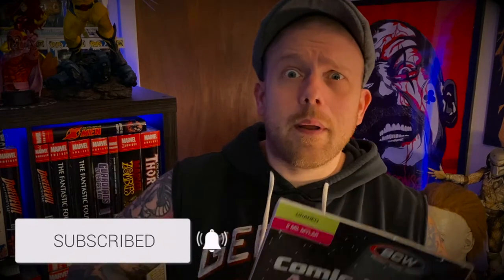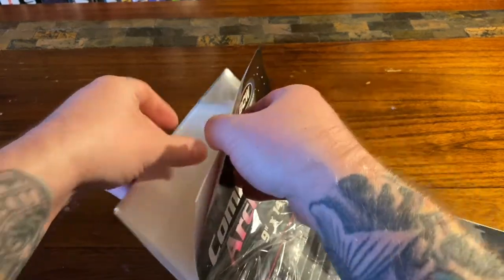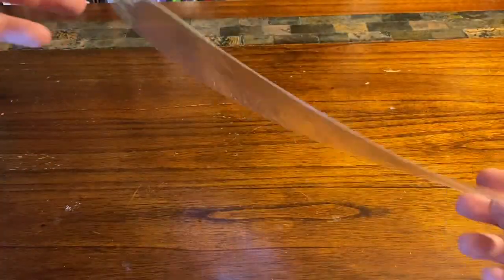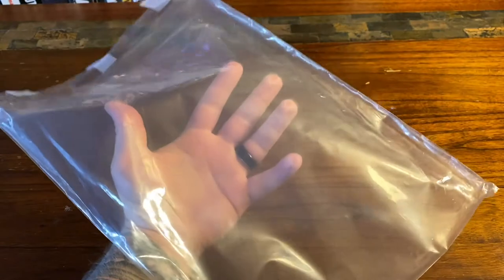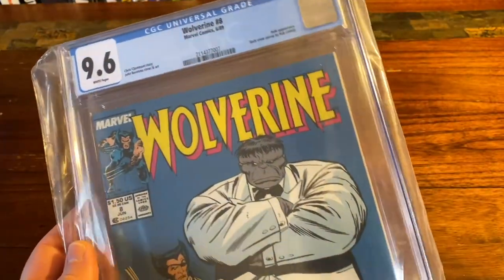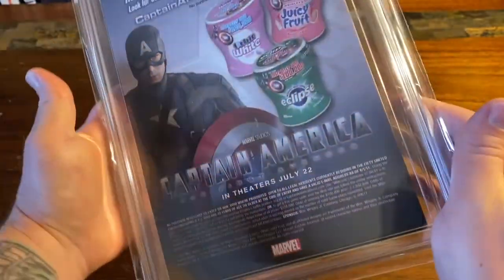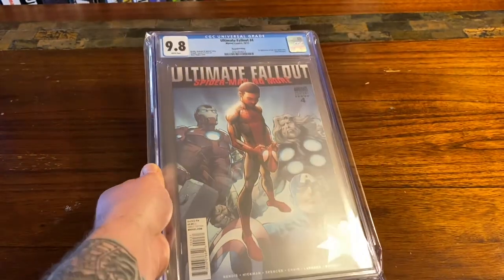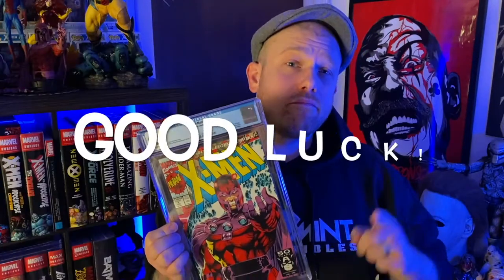BCW Graded Mylar Comic Book Bags Review!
We take a look at these BCW Graded Comic Book Bags! Are they worth the money? Find Out! Enjoy!

Videos posted weekly. Unboxing and reviews of statues and other collectibles from Sideshow Collectibles, Diamond Select, Neca, Iron Studios, PCS Collectibles, Gentle Giant, Hot Toys, Kotobukiya and more...

We go HAULS DEEP on the Latest and OOP Omnibus and Comic Books.

Reaction Videos for Upcoming Movie Trailers and Classic Films.

KEEP COLLECTING!